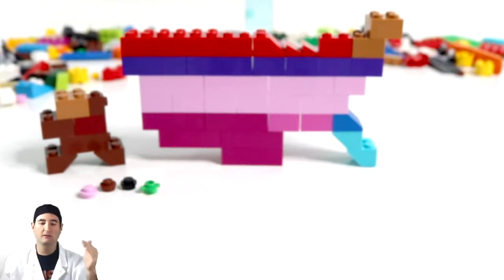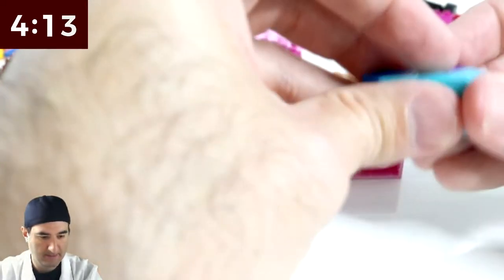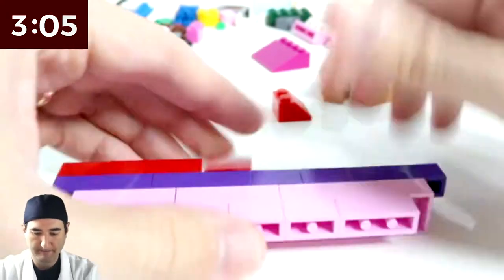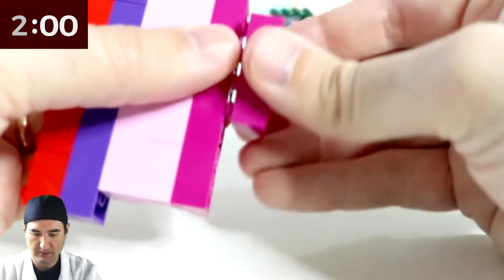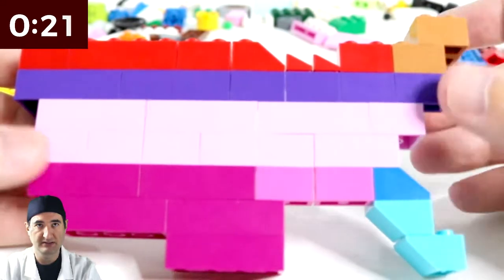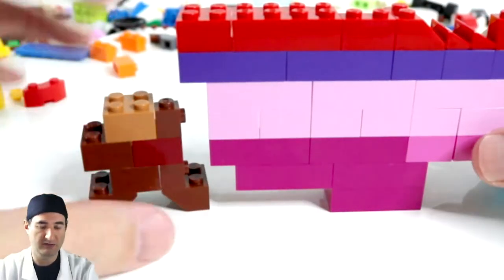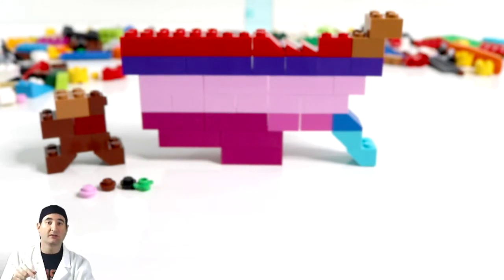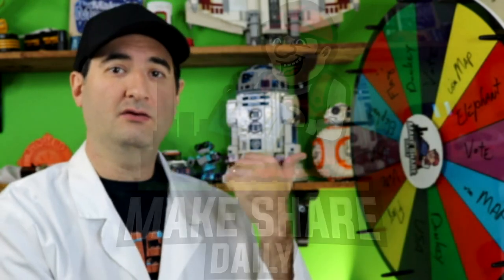LEGO USA MAP - LEGO MOC in 5-Minute Speed Build Challenge Vote Week DIY